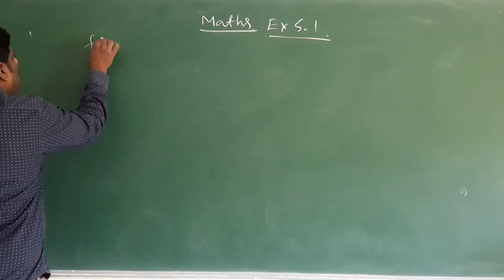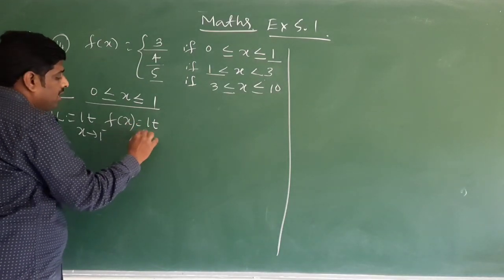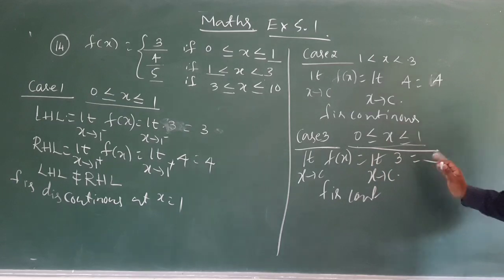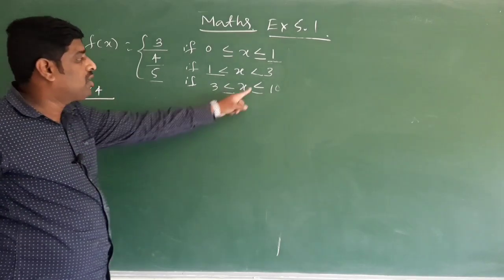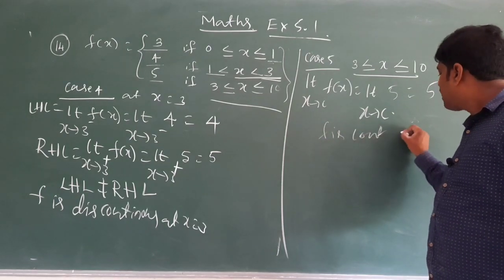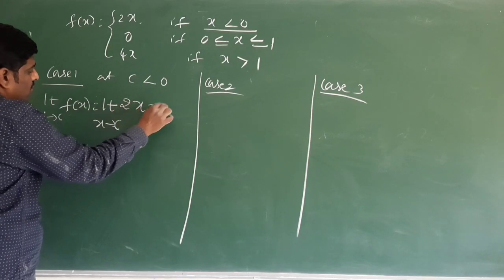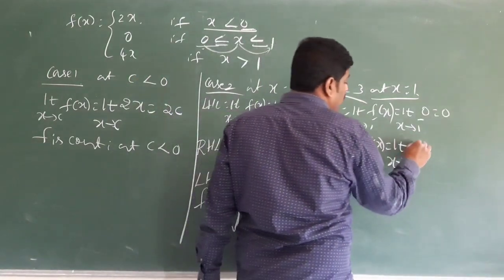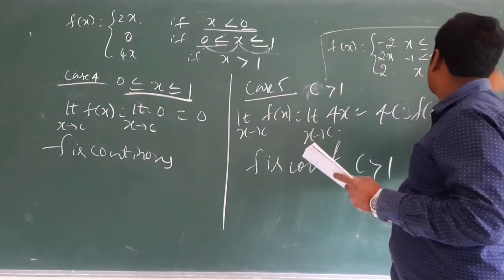continuity and differentiation part 6